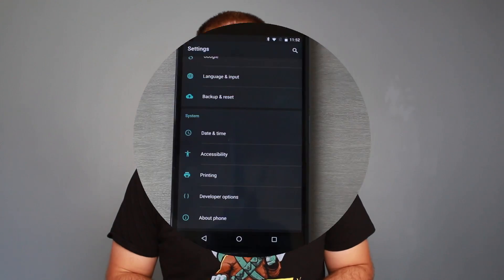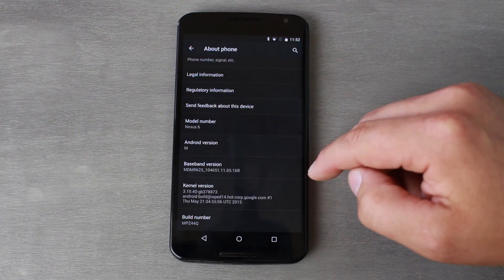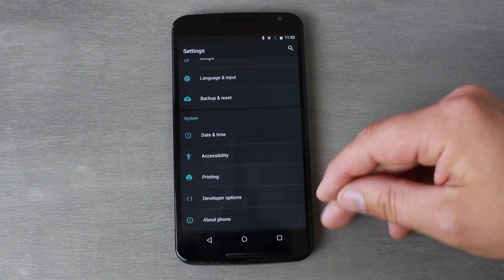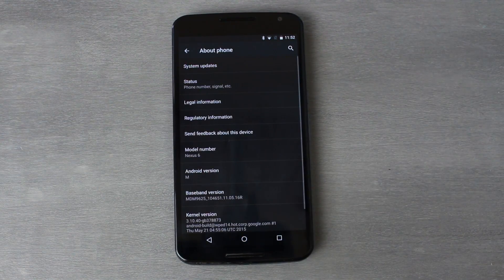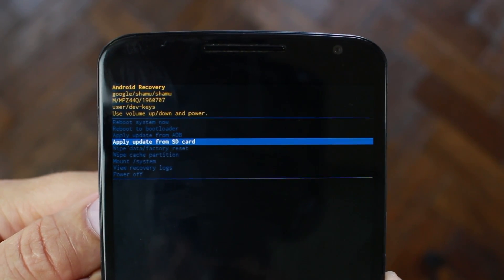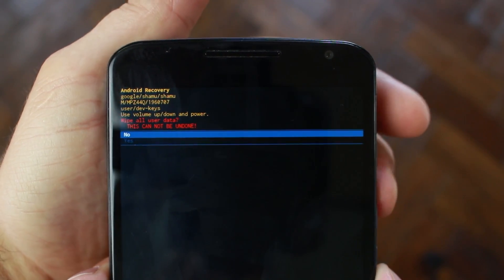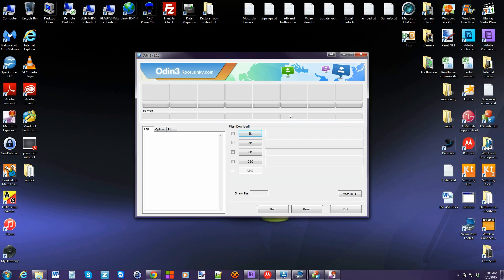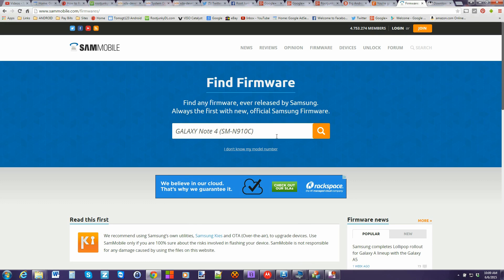5 things you need to know before rooting your Android phone or tablet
5 things you need to know before rooting, modding, or hacking your Android phone and tablet. you can see videos on all of these steps at RootJunky.com check it out. click show more to see links.